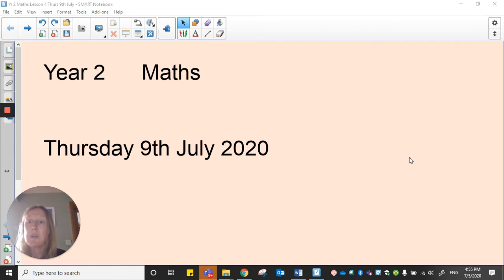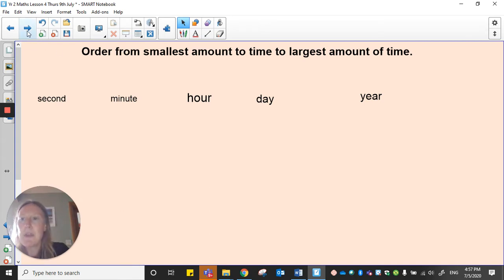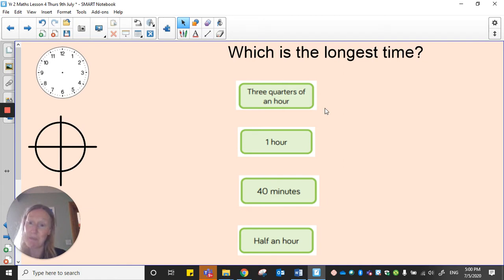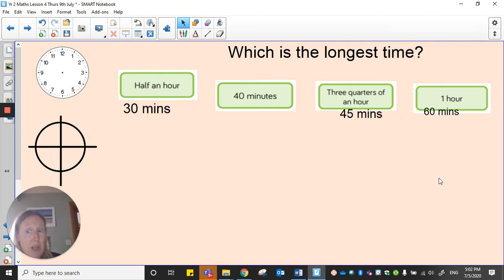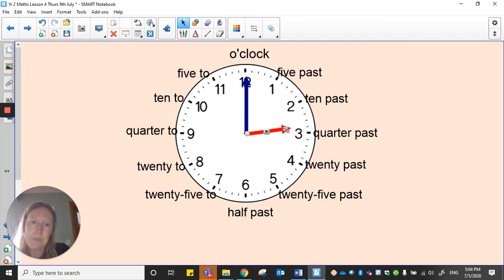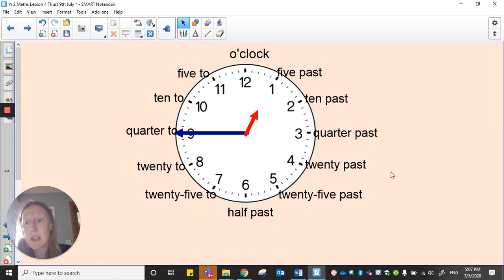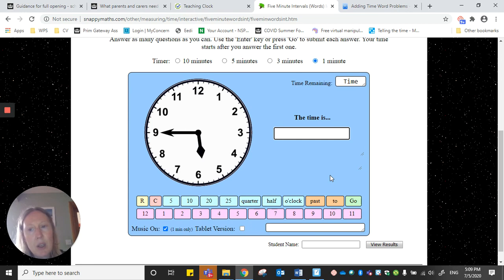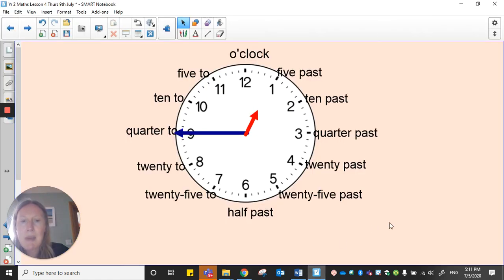Yr 2 Maths Lesson 4 Thurs 9th July